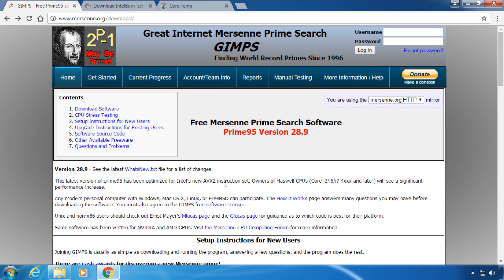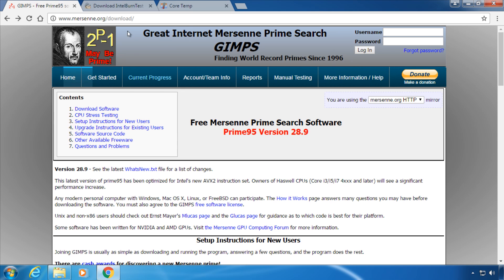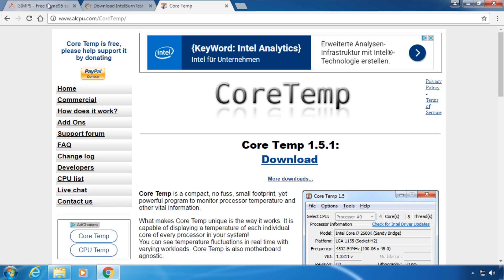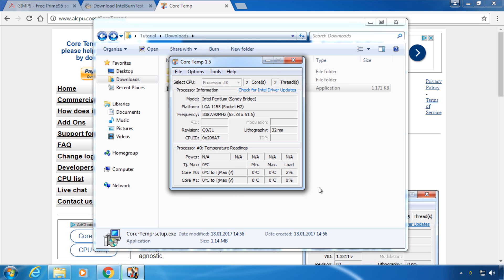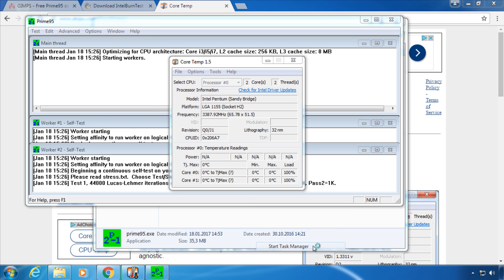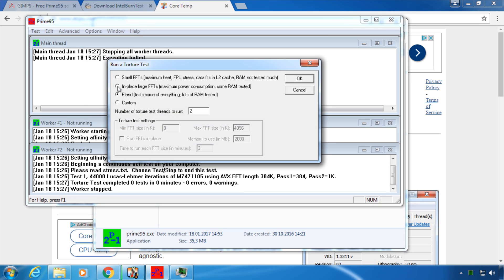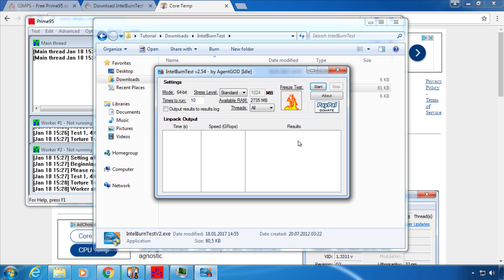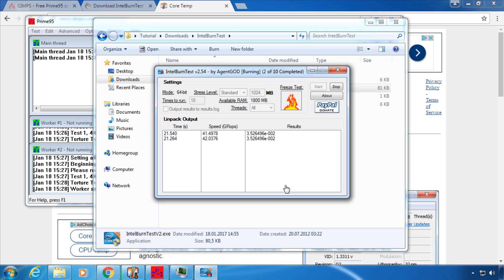How To Stress Test your CPU with Prime95 & IntelBurnTest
You want to support me and my videos? Any amount is appreciated!

An important part of overclocking is testing system stability. This video introduces you to a few applications to test your overclocked processor with. Even if you don't overclock your hardware you should be interested to know how hot your PC parts get under load. The better cooling you apply, the longer your components will usually last. This tutorial was recorded in Windows 7 but should also work in Windows 8 and Windows 10.